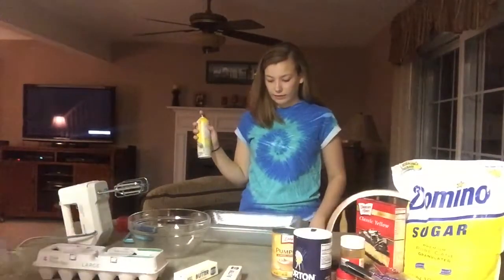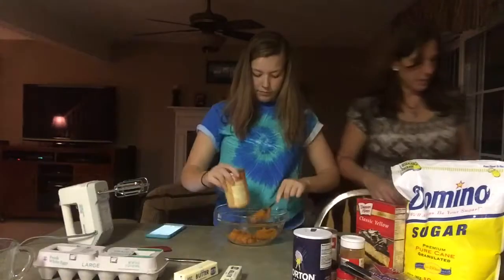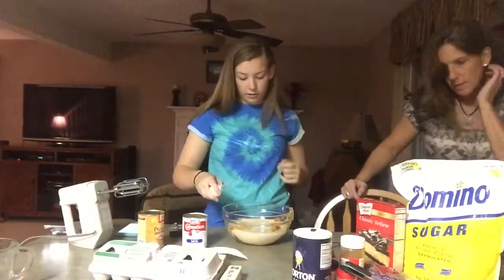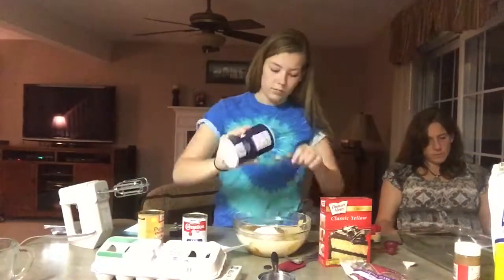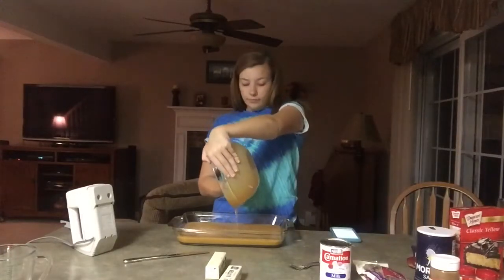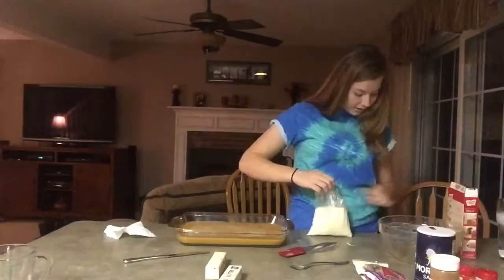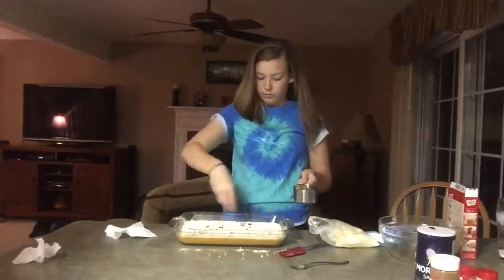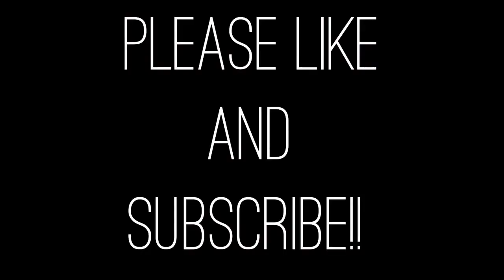paige bakes a cake